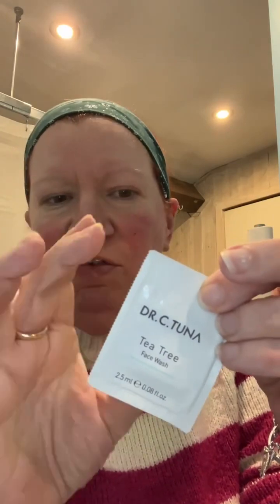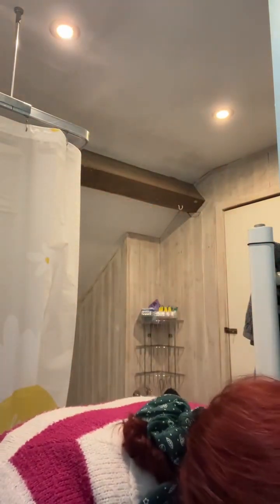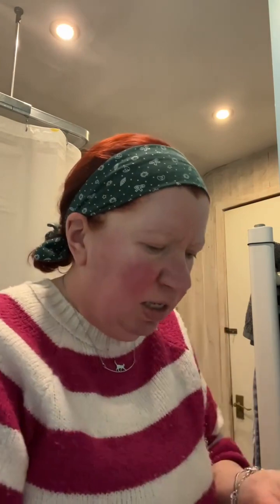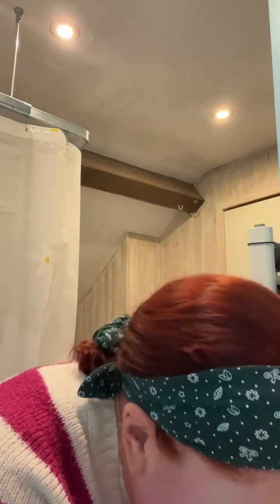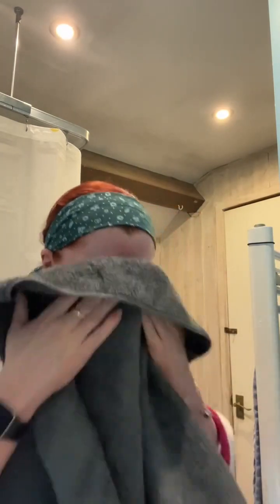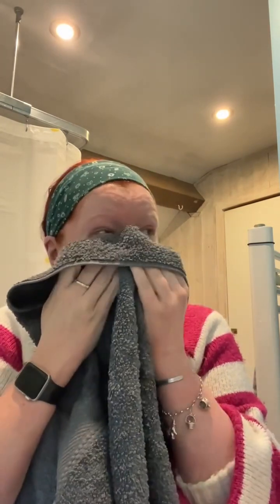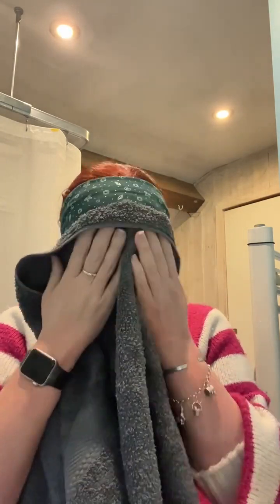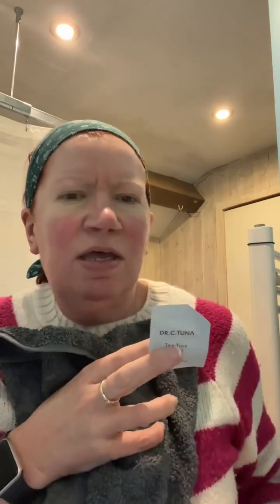Trying Farmasi Tea Tree Face Wash for the First Time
Dr. C. Tuna Skin Care - 💚 Tea Tree Range 💚

Before we start, I've looked at the ingredients and it’s not Mint it’s Thyme (if you watch the video you’ll understand 🤭)

💚 Face Wash 💚 - £8.50
A gel cleanser especially formulated for oily and combination skin that cleanses pores to help balance and reduce excess oil.

HIGHLIGHTED INGREDIENTS
Tea Tree Oil: Purifies and calms skin while encouraging healing properties to acne-prone skin.
Thyme Extract: Helps to bring balance and comfort to acne-prone skin. With its antioxidant properties, it soothes acne-related inflammation.
The range also includes:

💚 Face Cream - £11.00
💚 Toner - £8.50
💚 Serum - £11.00
💚 Cream Balsam - £13.50

💚 Join Belle Inspired with Farmasi to order direct from me and save on postage